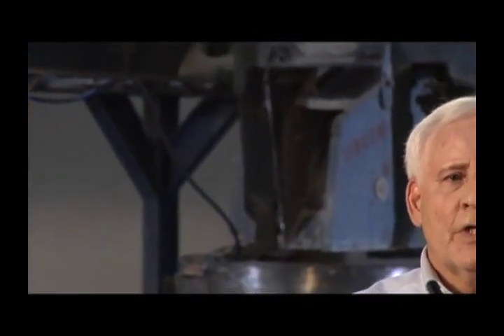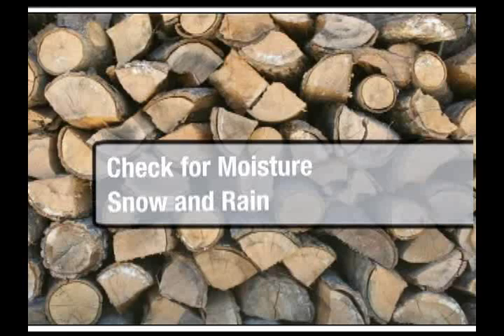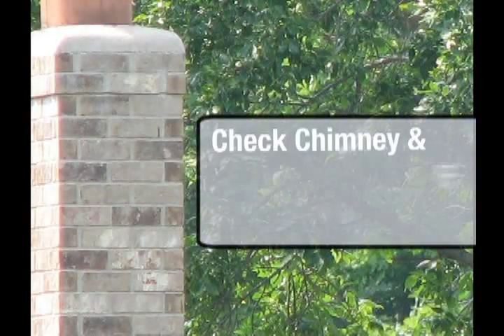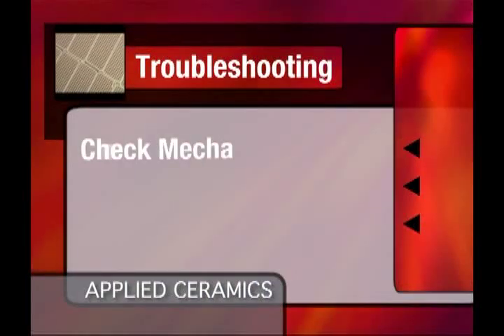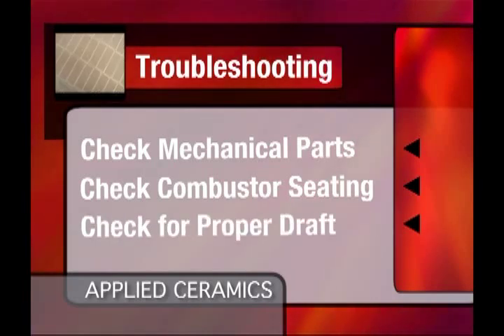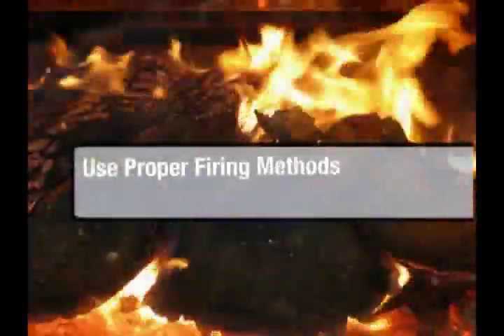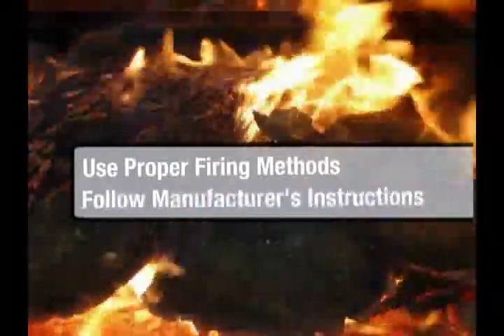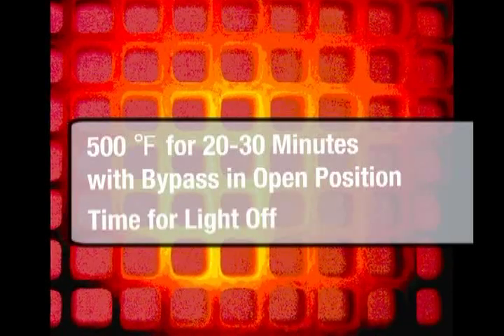Troubleshooting Catalytic Woodstoves Systems©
Applied Ceramics, Inc. - FireCat Combustor Video 4